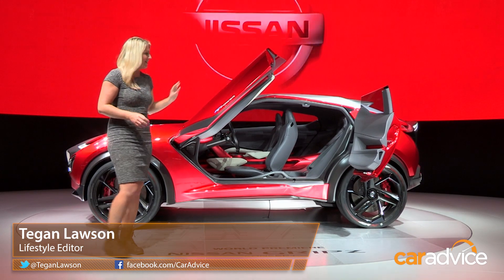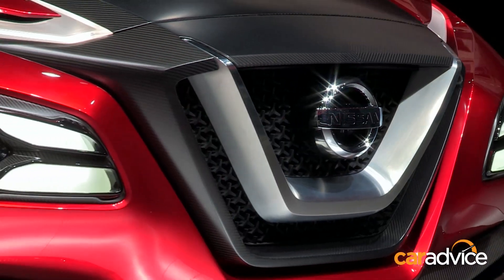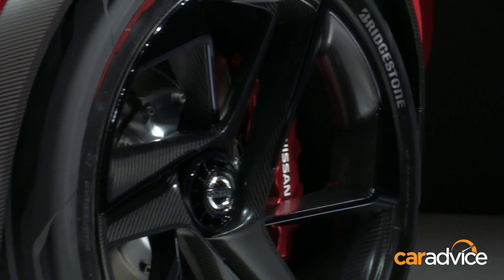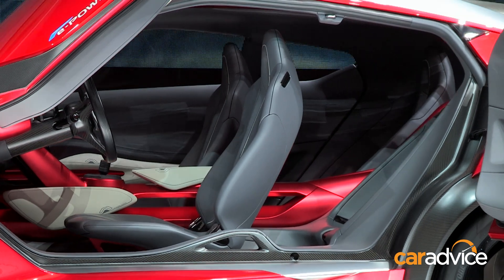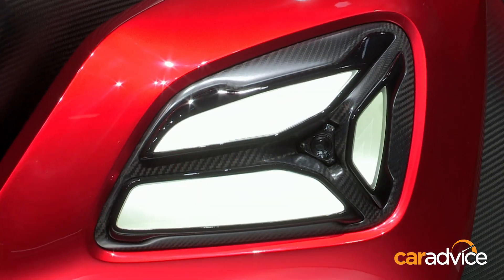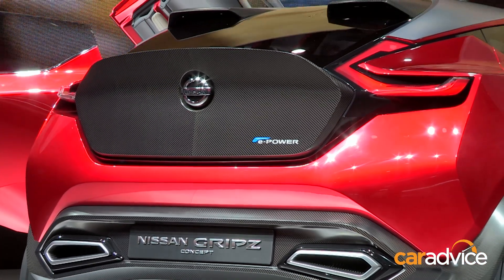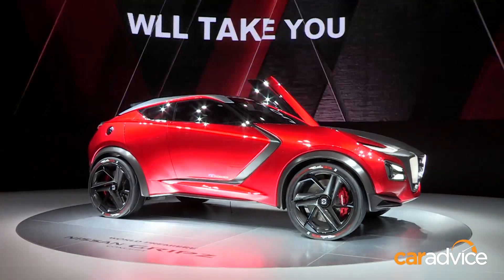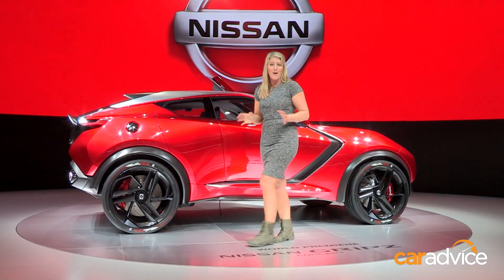Nissan Gripz Concept Walkaround : 2015 Frankfurt Motor Show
The Nissan Gripz concept car was on show at the 2015 Frankfurt motor show.  It's a quirky looking melting pot of styles. It's got a definite dash of SUV, plus the Nissan Z theme is evident throughout - let alone the obvious misspelling of Grips (z) - plus it has a bit of a rally car vibe going on.

The doors are unusual, the front are scissor doors, while the rear are suicide doors. There's no B-pillar which, if this were a real car, make it easy to climb in and out of.

There are cameras in the centre of the headlamps, presumably to film your off-road adventures, and maybe to help with parking - who knows!

Inside the seats are a distinct shape and there's plenty of pop and colour about the cabin.

With those massive wheels and it's strong lines and aggressive stance, this is one concept I can see on the road with me in the drivers seat.

Under the bonnet is the same electric engine from the Leaf EV, plus there's also a petrol engine that acts as a generator.

Nissan say the Gripz isn't a look at what might replace the Juke or the Qashqai though.

The Juke is due for its next-generation arrival in 2016, could we see a few of the design elements of the Gripz filter down into that?